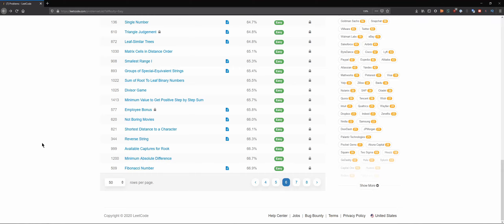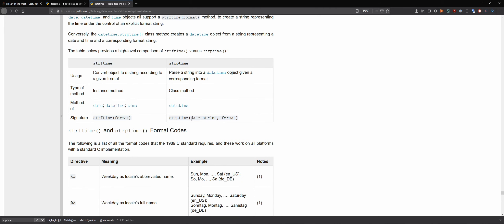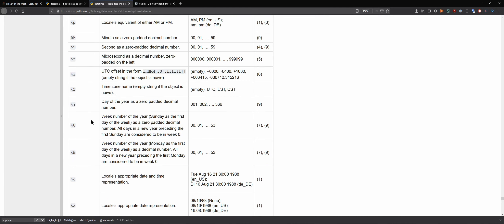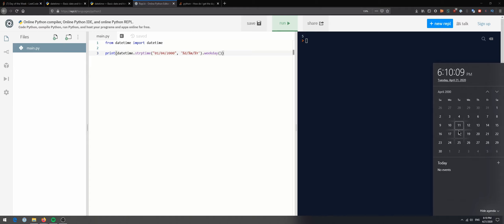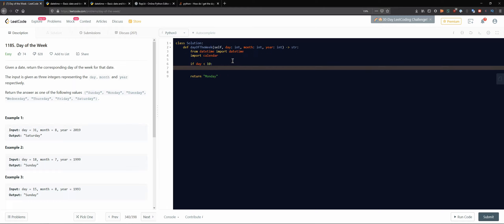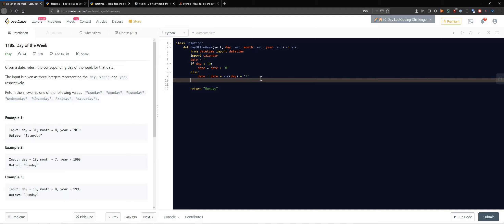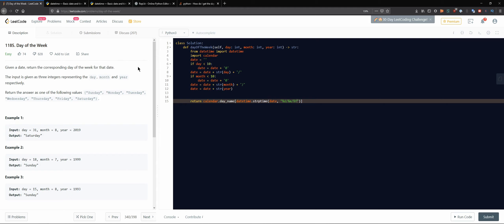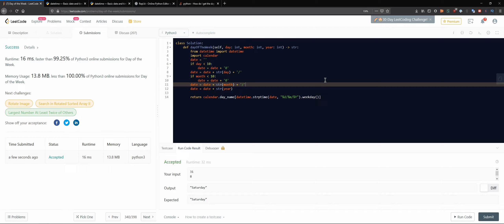1185. Day of the Week | Python + Leetcode Technical Interview Practice